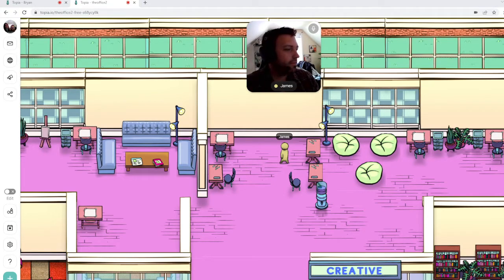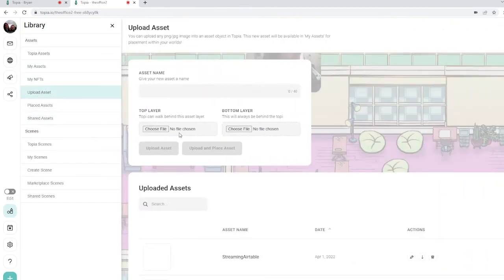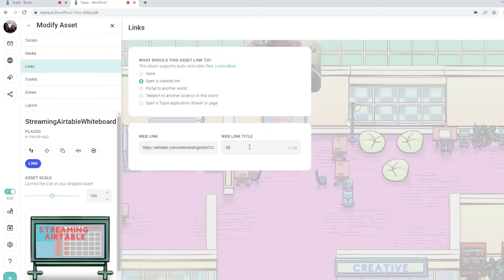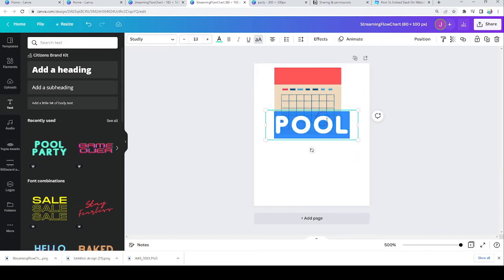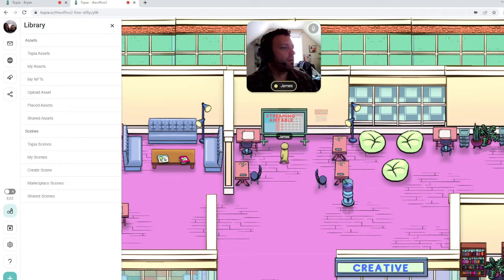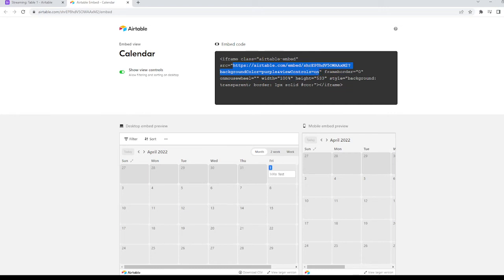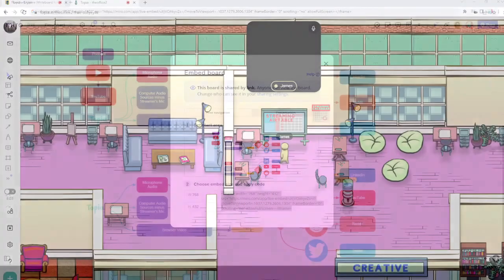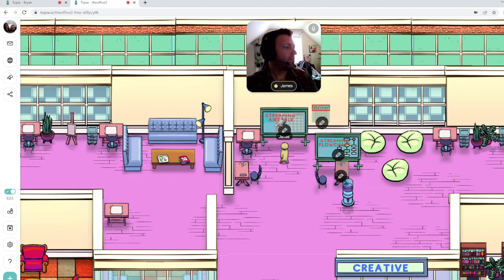Adding Functionality to my Topia office in the Metaverse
A walk through embedding different project management tools into Topia to create a functional, remote office.